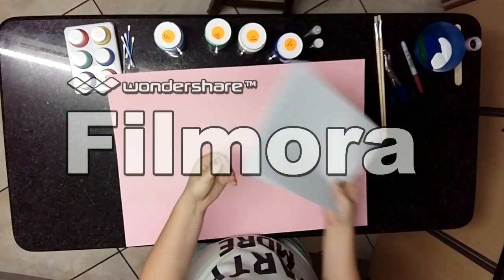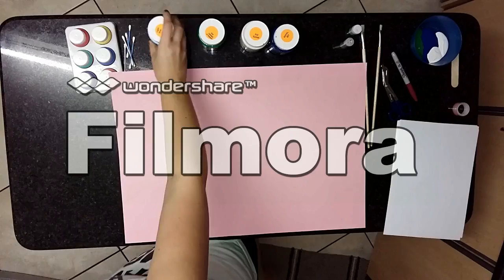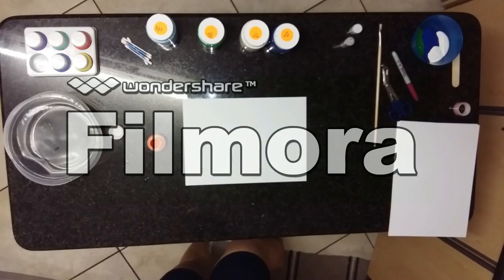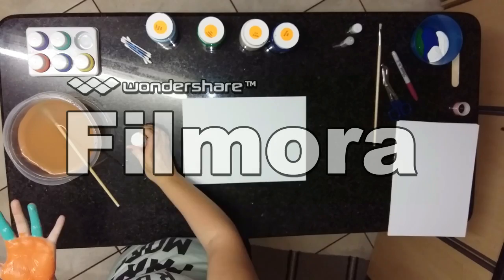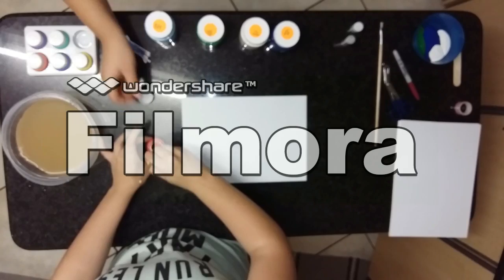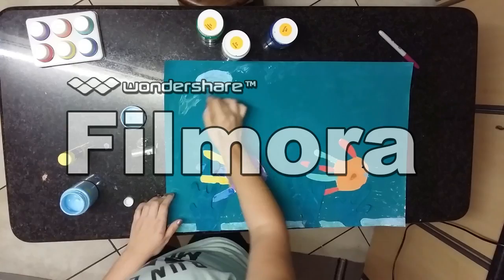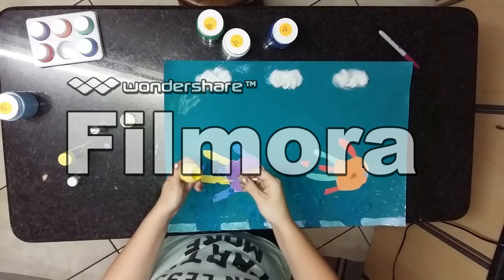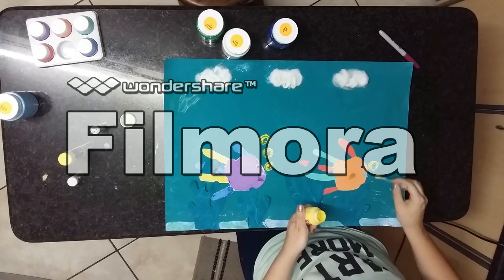Tracy Art aquarium video